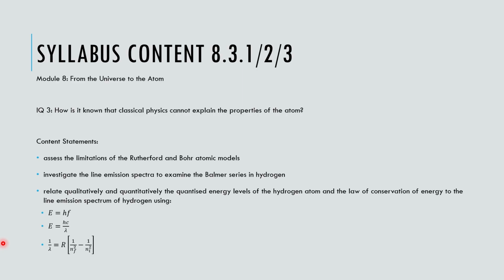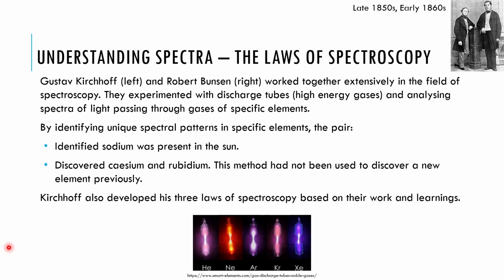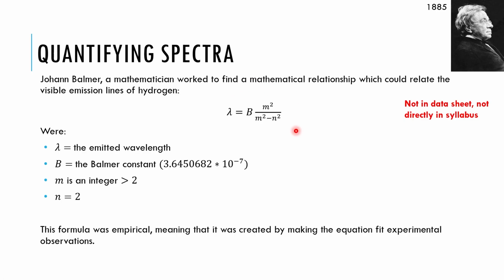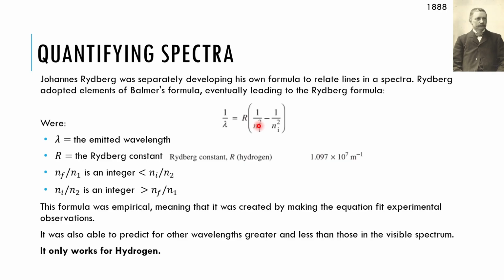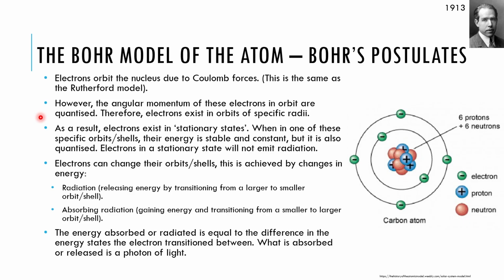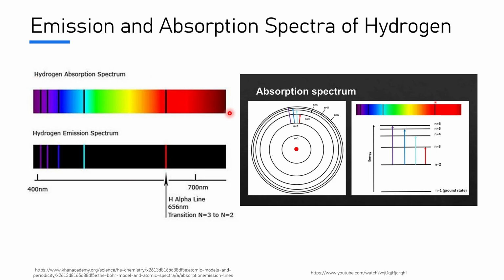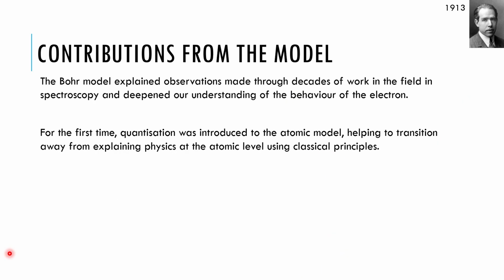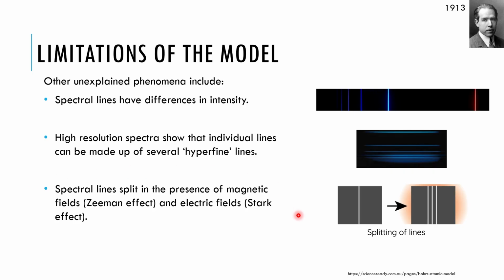M8 The Bohr Model of the Atom